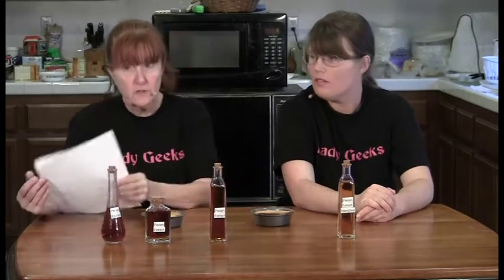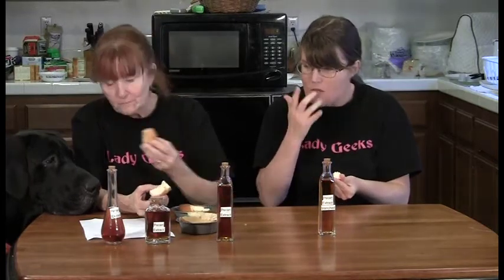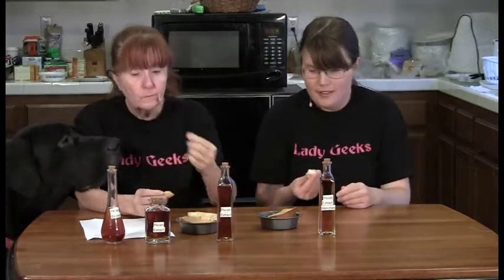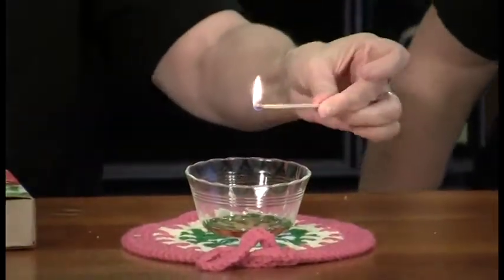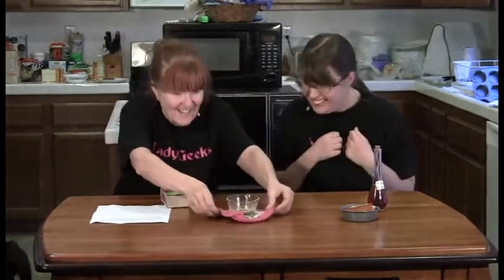Episode_047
The Lady Geeks of Stone Soup tried a science experiment, making their own Pecan Extract. Find out how well it turned out.